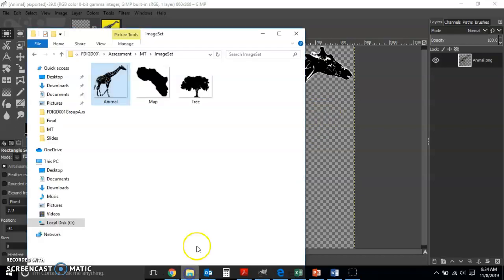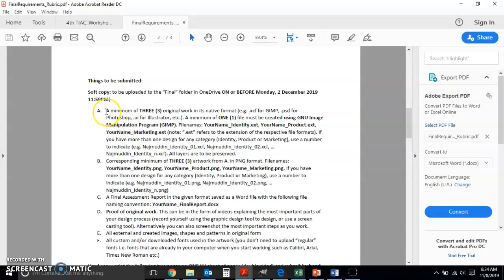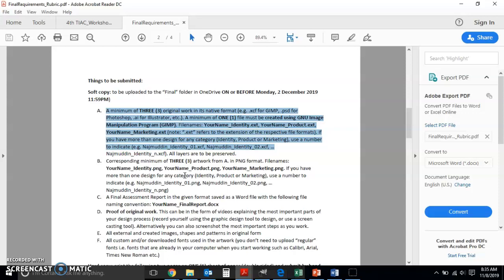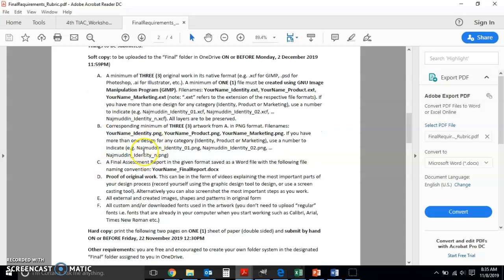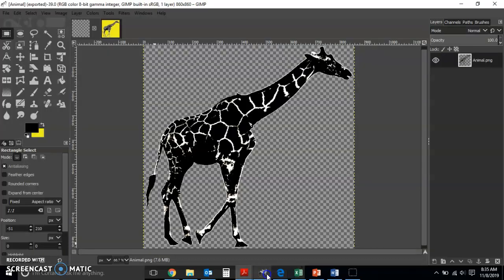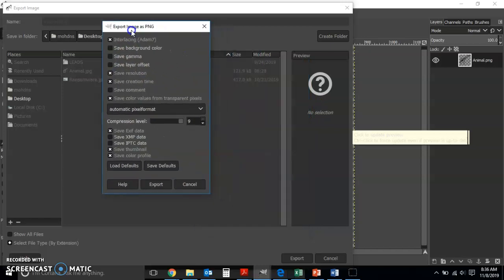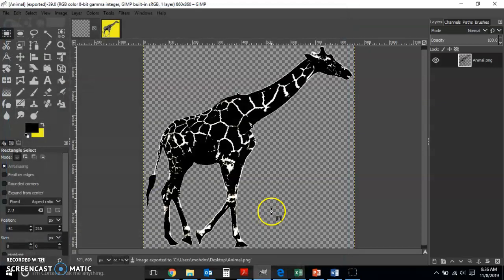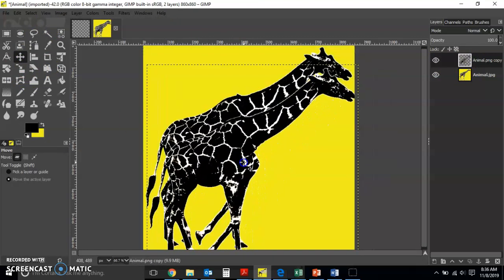Save transparent background (png file)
In a sense it's a jpeg vs png image